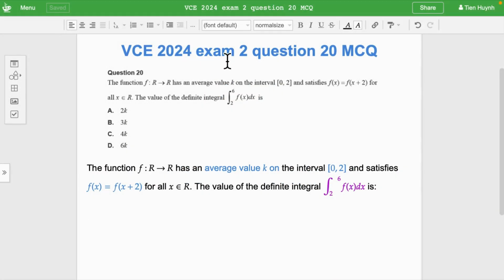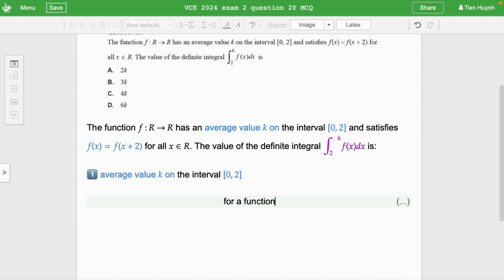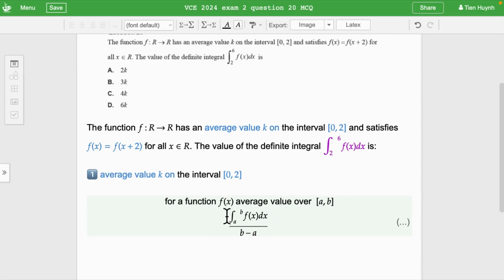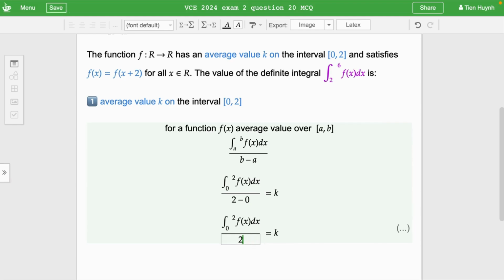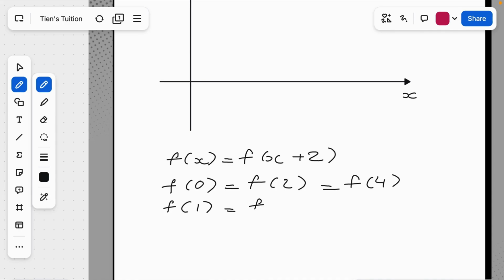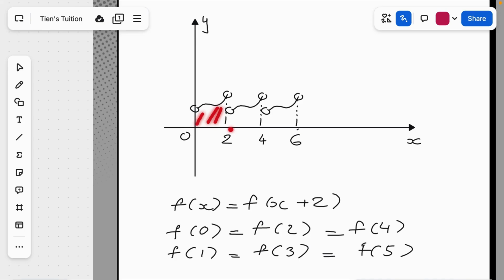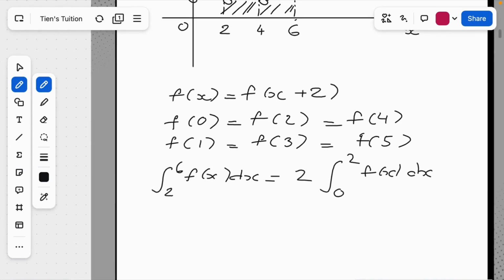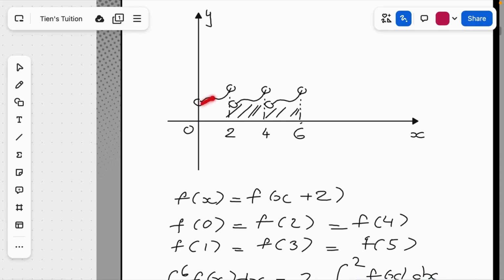2024 VCE Methods exam 2 question 20 MCQ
Solving VCE Mathematical Methods 2024 Exam 2 Question 20 (MCQ) using average value, periodic property, and definite integrals 📘

This video explains why a function with period 2 allows us to rewrite the integral from 2 to 6 as two identical intervals, each based on the average value k on the interval from 0 to 2.

Perfect for quick revision and exam prep 😃

Clear, step-by-step reasoning to strengthen your Methods skills!